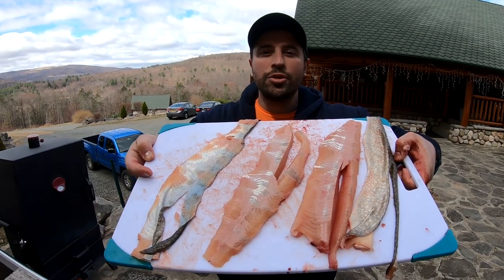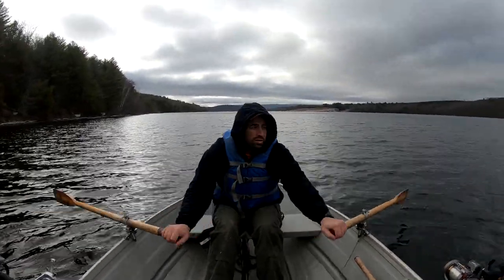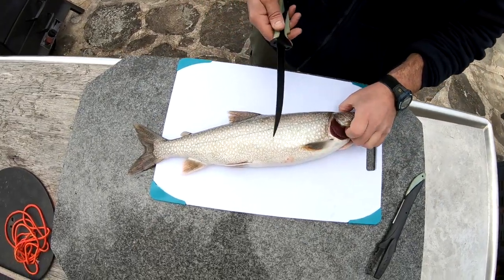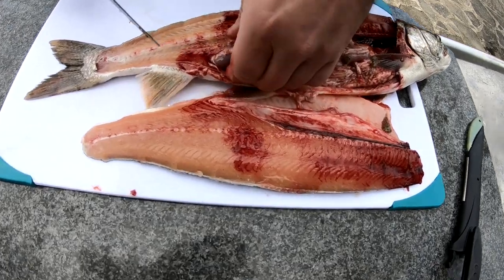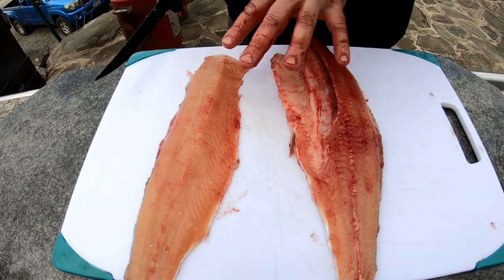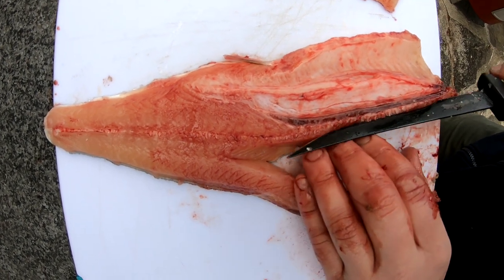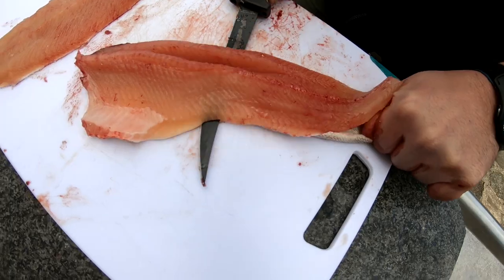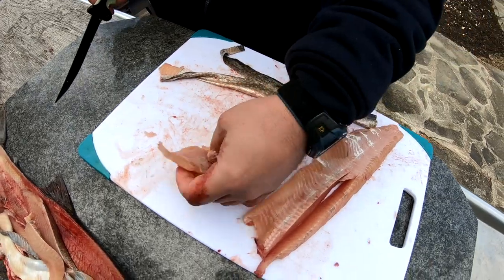Catch & Clean Lake Trout ANYONE CAN DO THIS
Want to learn how to filet a Trout? This video teaches two different methods of filleting a large trout and providing you exceptional fillets to eat.

First of course the Catching part, where I troll lures and catch a beautiful cooking size Lake Trout!